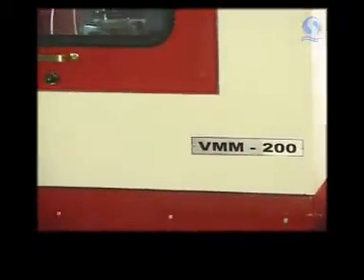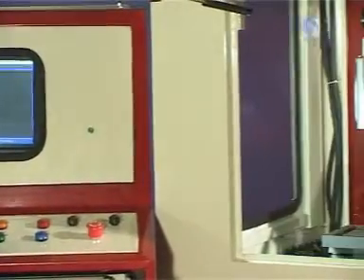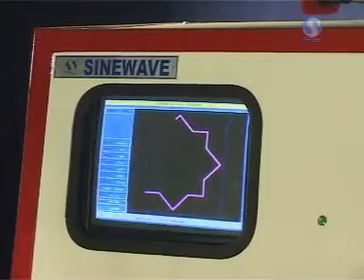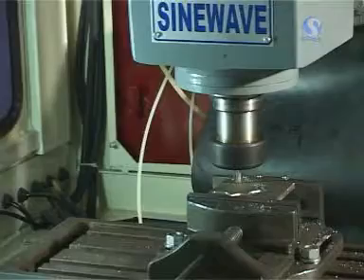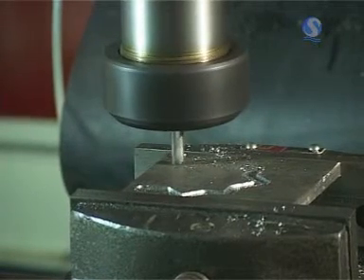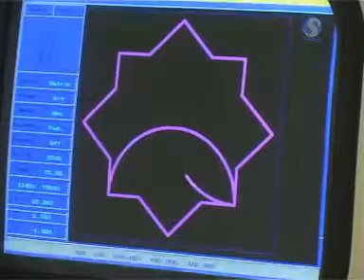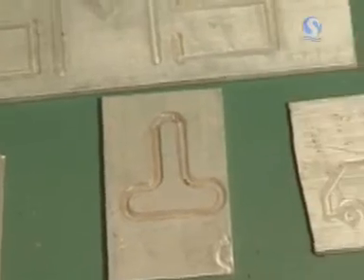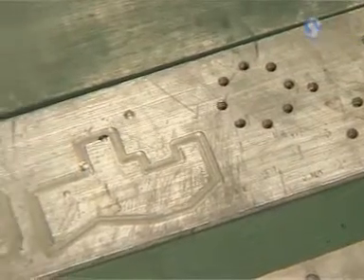CNC MILL TRAINER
Sinewave manufactures CNC Trainers, CNC Mill Trainer, Educational Trainers, and Test Rigs for Engineering and Polytechnic Colleges. It is also engaged with DRDO laboratories and Defence units in developing indigenous testing equipments for various applications.